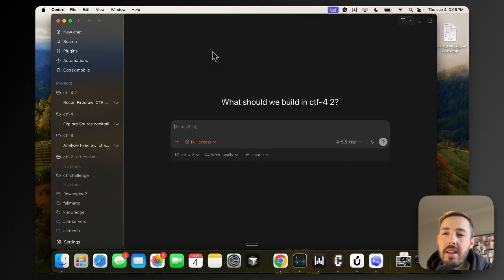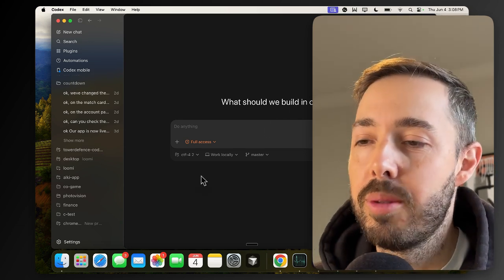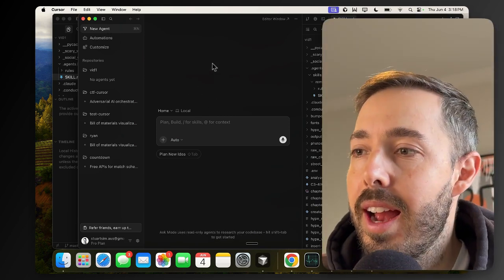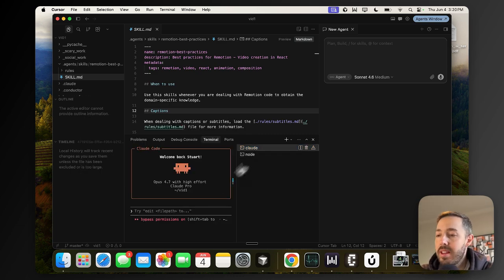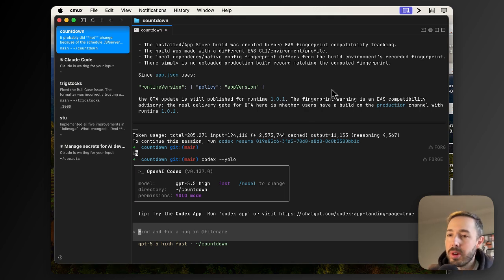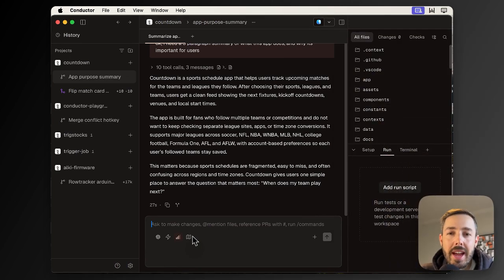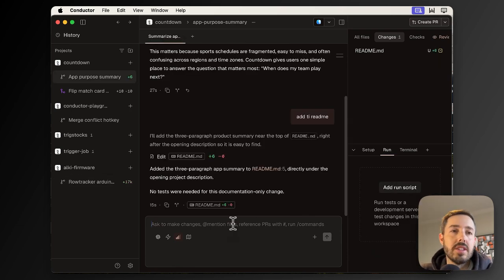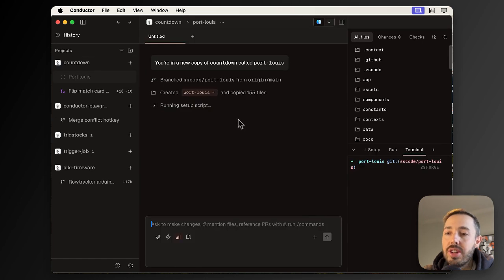The 8th level of Ai you need to know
Most people are stuck using AI as a glorified search engine.

Here's how to actually level up. 8 setups, from beginner to power user:

1. Chat interface (claude.ai / chatgpt.com). Where most people live. Get off this ASAP.

2.Claude Desktop. AI starts embedding into your workflow via Cowork and Claude Code.

3. Codex. Best bang for buck if you're a solo operator. Run agents in parallel.

4. Cursor. An IDE where you watch the agent work, swap models, run terminals.

5. CLI inside Cursor. Run Claude Code + Codex side by side in one workspace.

6. CLI in your terminal. Pure, text-driven development. No noise.

7.cmux. Stack and hotkey through multiple terminal sessions like a power user.

8. Conductor. My favorite. Model-agnostic, great file viewer, multi-chat workspaces, and one-keystroke GitHub PRs.

The one rule: stop treating AI like Google.

Get to level 2 or 3 fast. Level 5 is your next big jump. And if you make it to level 8, you'll be working in a way 90% of your peers aren't.